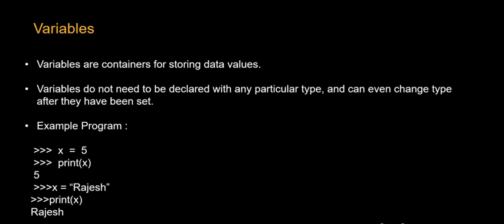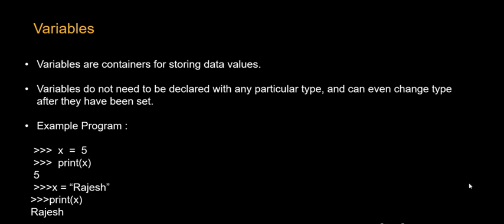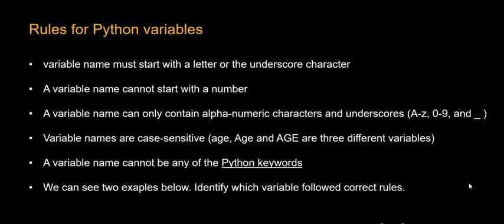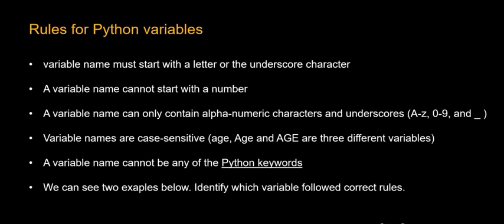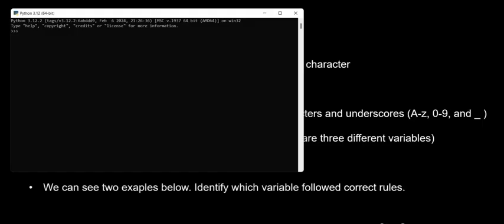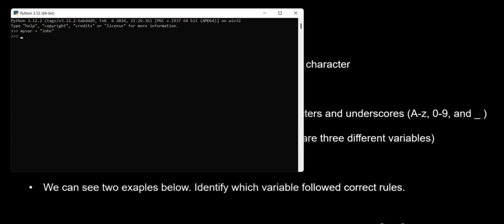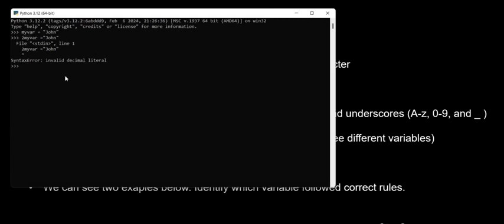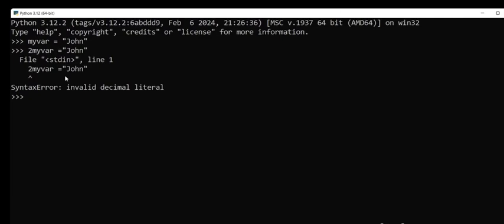# 4 Variables in Python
##  It is described about variables in python
##  How to name a variable in python